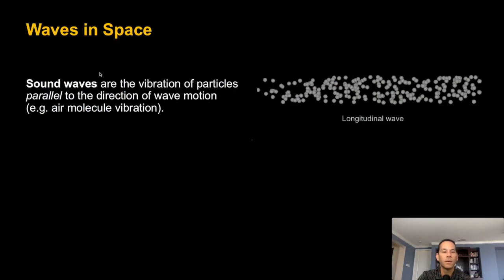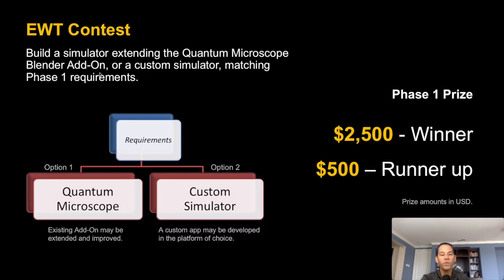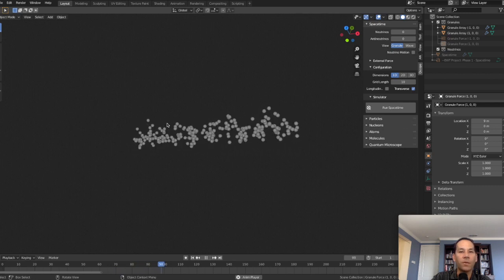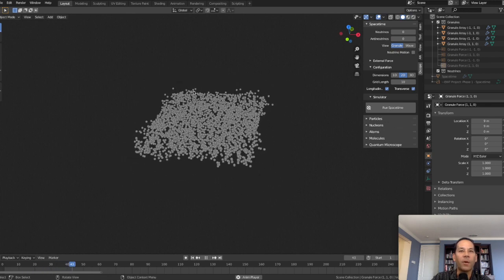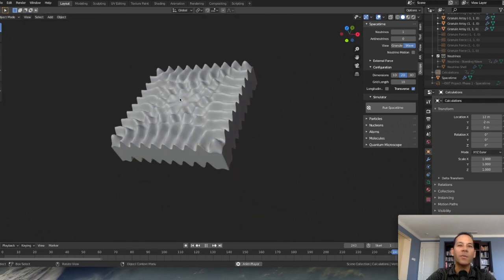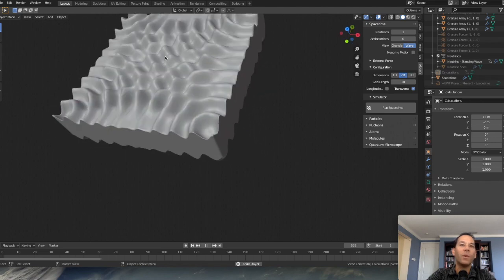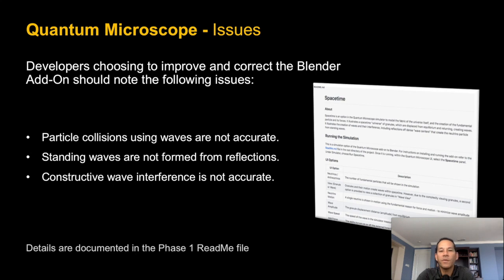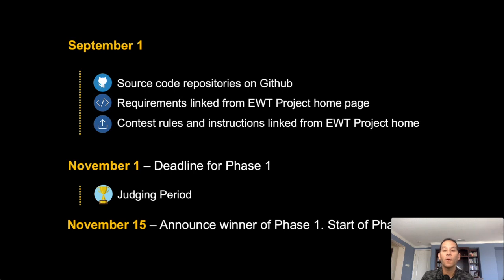Simulating Spacetime with the Quantum Microscope Add-On for Blender - EWT Contest Phase 1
Using the powerful 3D creation suite Blender, spacetime and its fields are simulated to illustrate the smallest particles in the universe, their wave properties and their motion. The Quantum Microscope is an add-on to Blender which has been open sourced for software developers to contribute to the evolution of the simulator. A contest with at least $15,000 in prizes has been created to encourage developers to complete the simulator using Blender, or the platform of their choice, with accurate, classical physics.

The details of the contest dates and prizes, and access to the Quantum Microscope add-on and source code repository, can be found on the main project page at: